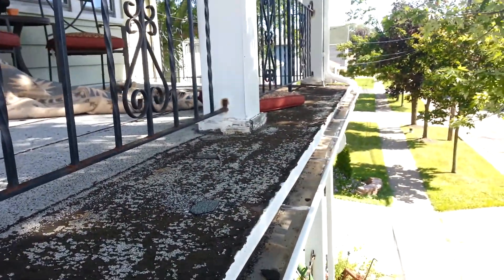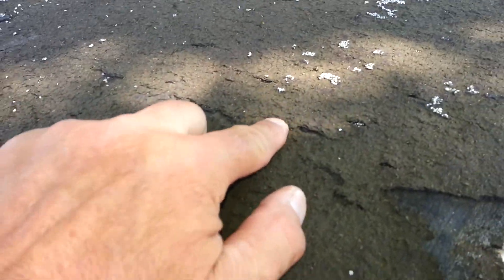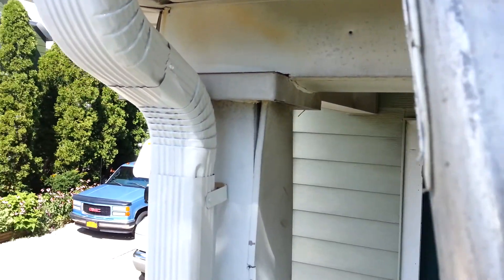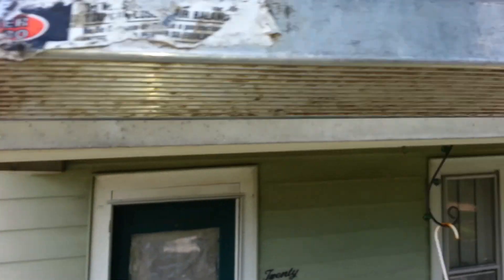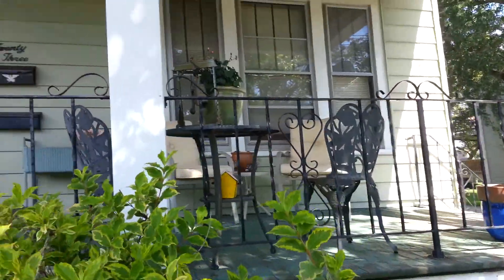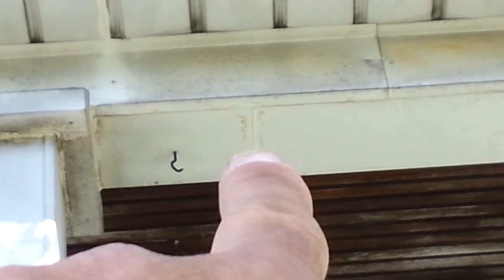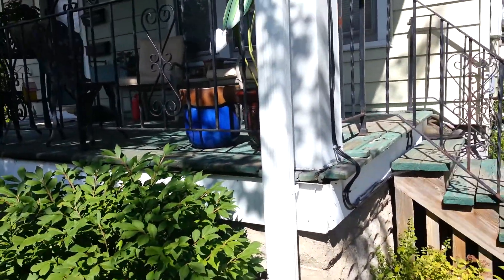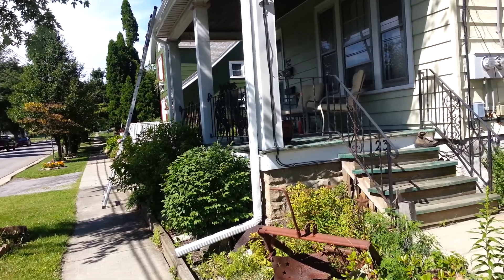flat roof challange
We will need to support 2 roofs to resolve one.